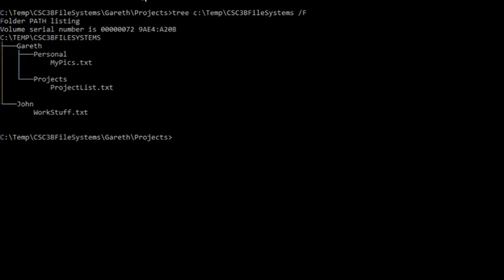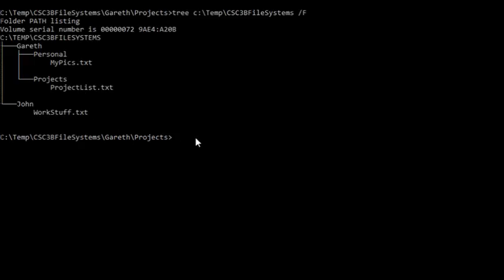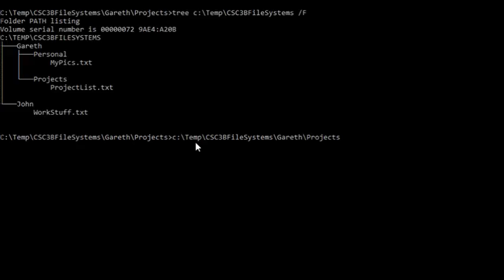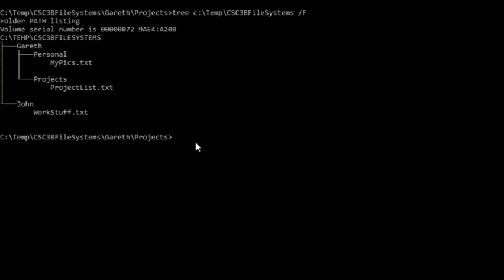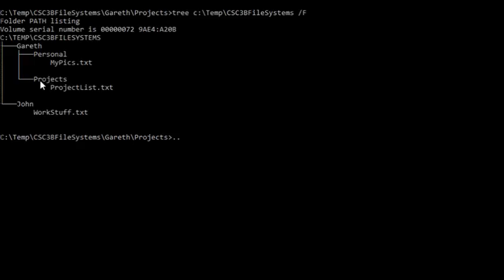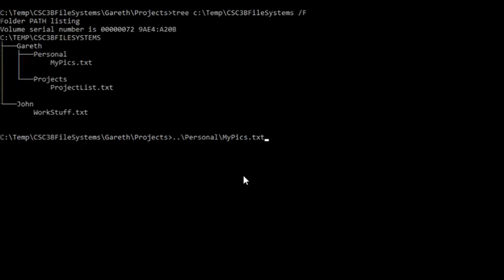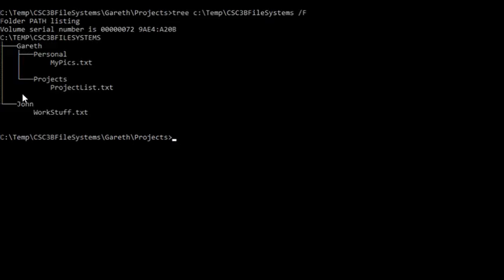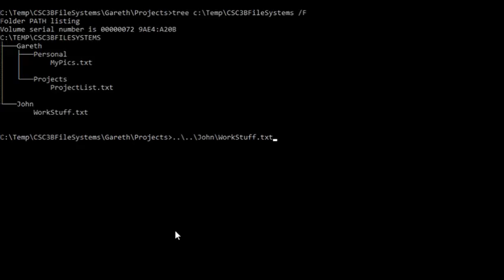CSC3B Directory paths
Absolute, relative and working directories